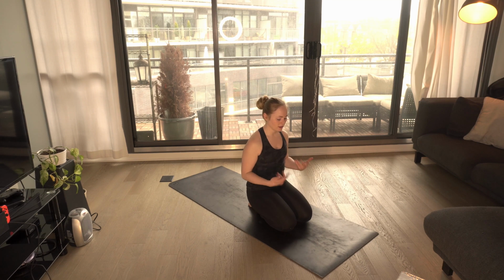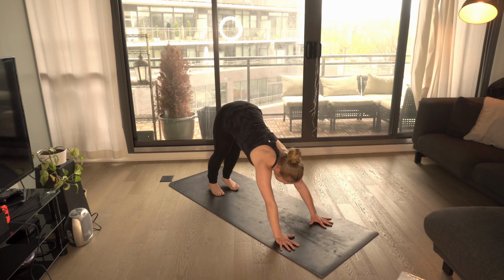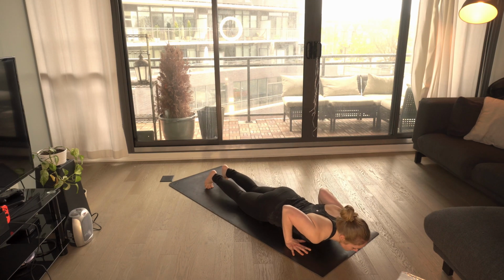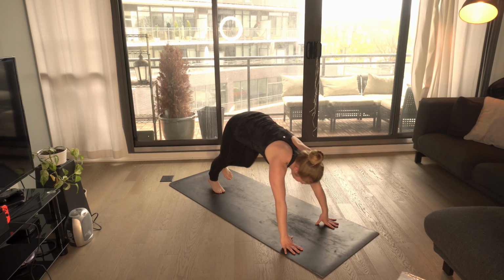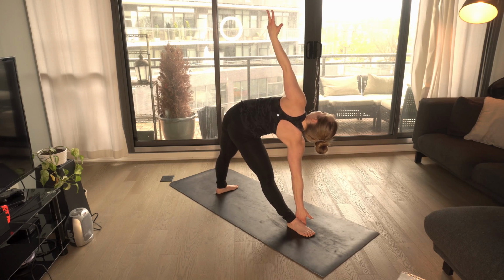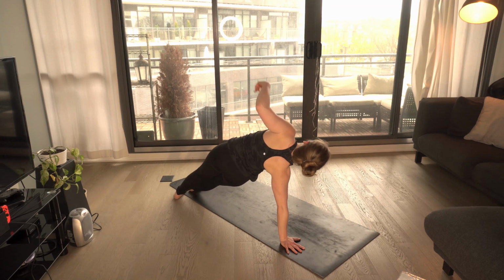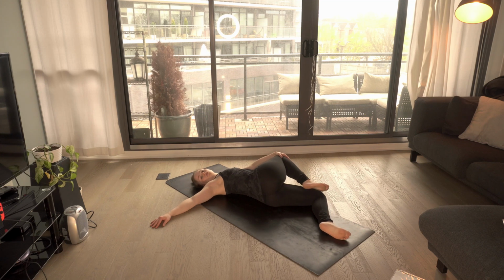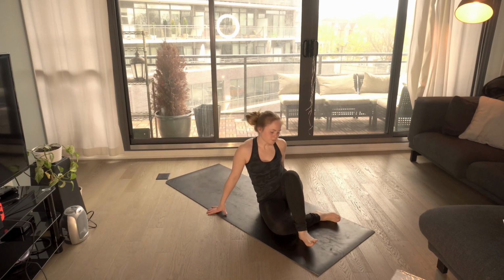Beginner Power Yoga Flow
Beginner power vinyasa flow is a faster paced flow aimed to build some heat while stretching you out.

for more content.

Please consult with your physician before beginning any exercise program. By participating in this exercise or exercise program, you agree that you do so at your own risk, are voluntarily participating in these activities, assume all risk of injury to yourself, and agree to release and discharge Move with Jenn from any and all claims or causes of action, known or unknown, arising out of Move with Jenn's negligence.